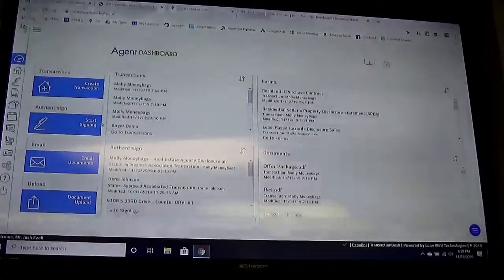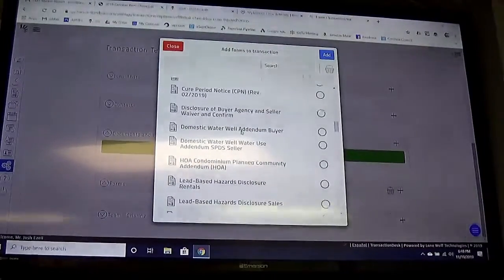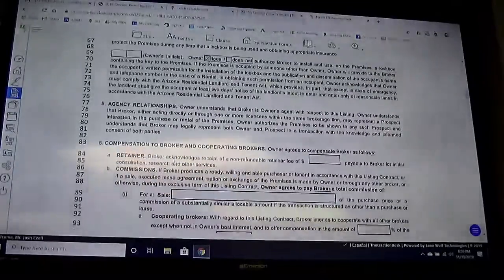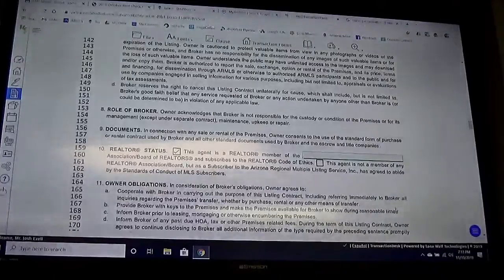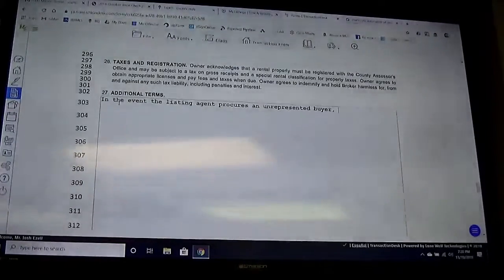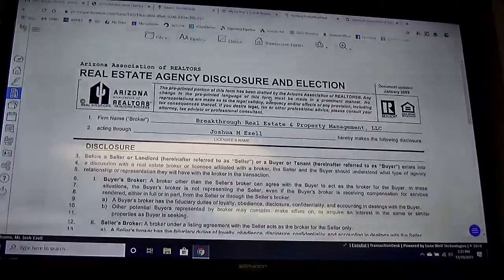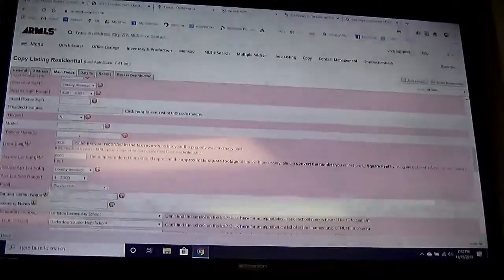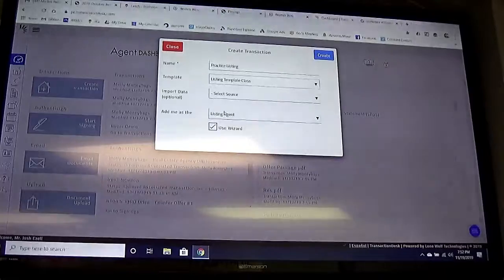Realtors, TransactionDesk Training, Beginners Training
This is a very basic training in TransactionDesk for Real Estate Agents. It includes, The Listing Template for the AZ Listing Contract. Please share any tips and other info that may help all of us Realtors learn this program. Thanks!